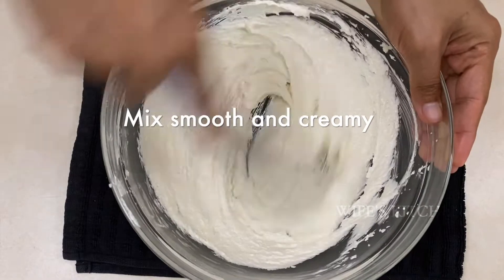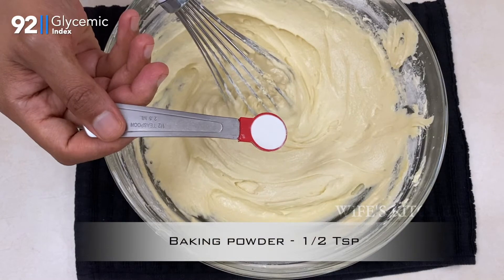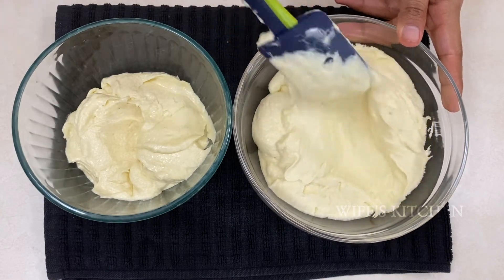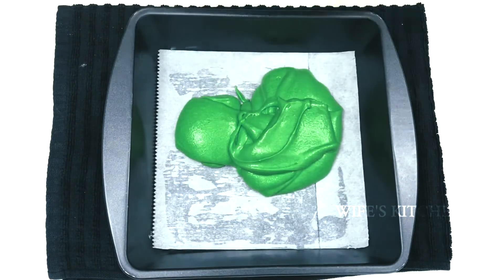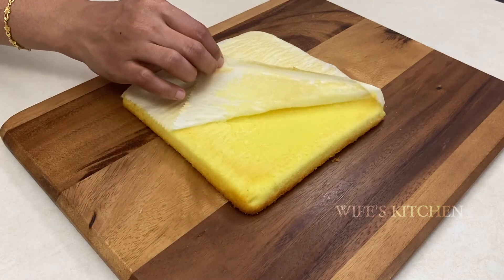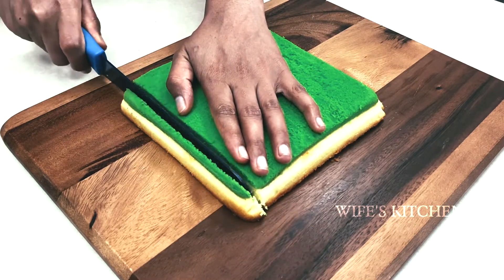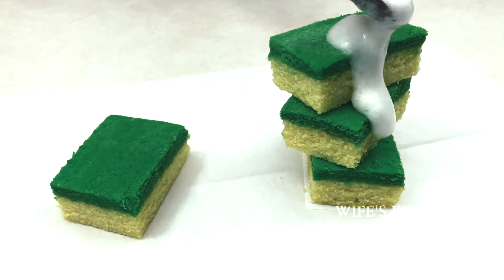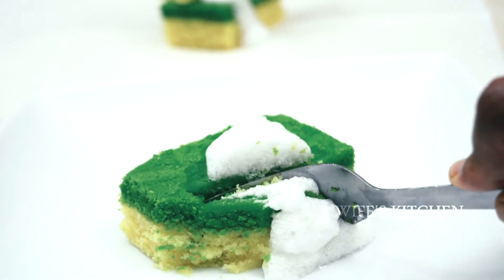Dish Sponge 100% Edible Prank Recipe | இதை 100% சாப்பிடலாம்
Easy Edible Cake Dish Sponge  cake | This Illusion Cake is inspired by Emma's Goodies.

Lemon Cake Ingredients :

APF/ Maida   - 1 cup (140 g)
Sugar              - 120 g  (1/2 cup + 1 tbsp )
Eggs                - 3
Butter              - 135 g  ( 1 stick + 1 tbsp)
Lemon Juice  - 45 g  ( 3 tbsp)
Salt                  - Pinch
 food color.        - Yellow and green

Dish wash sponge 🤗? or Cake 😳. Curious to know from viewers.